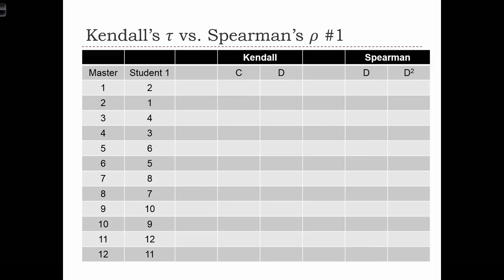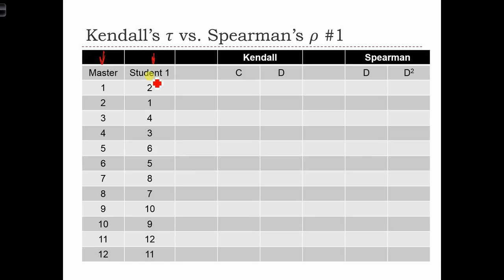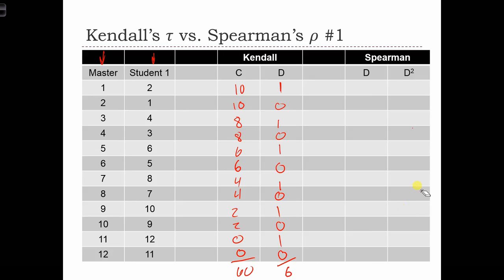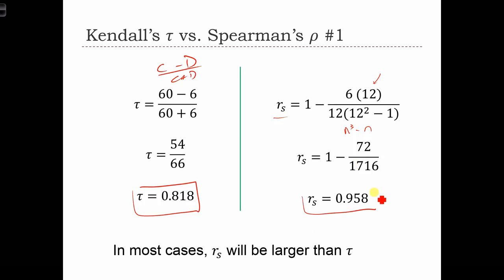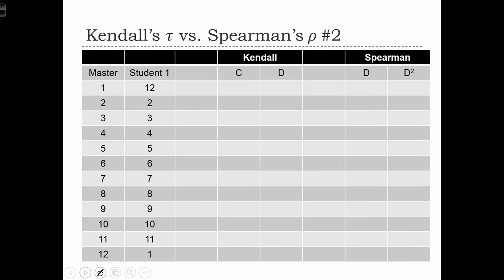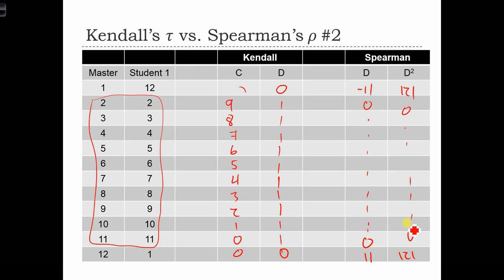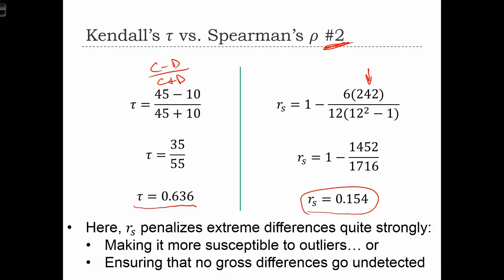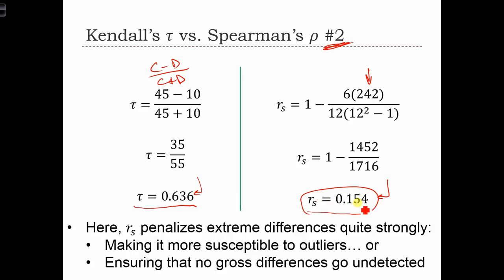GEOG 3020 Lecture 22-4 Correlation Analysis II